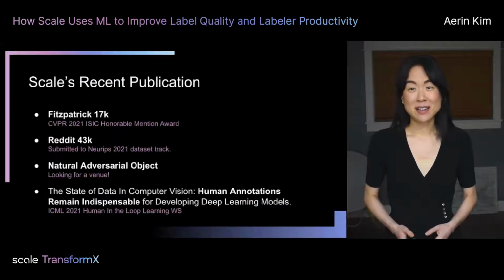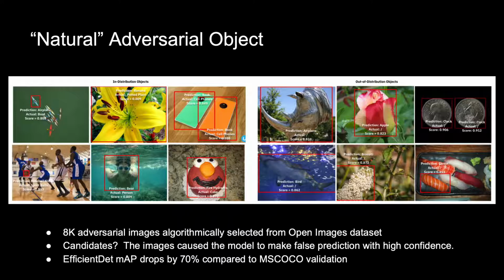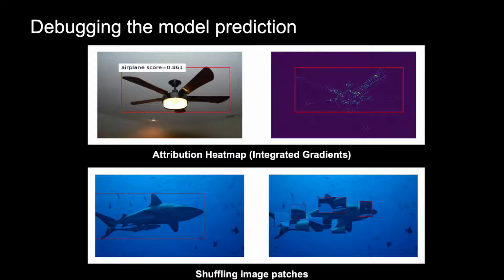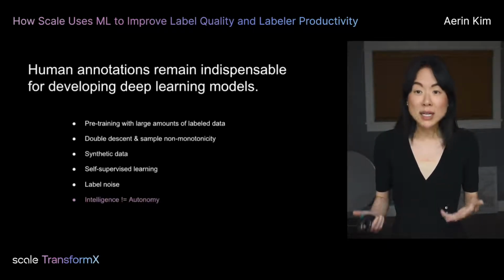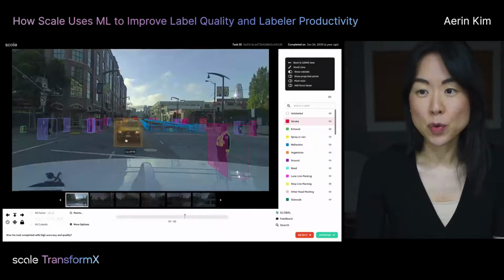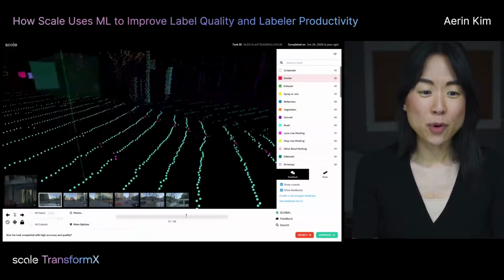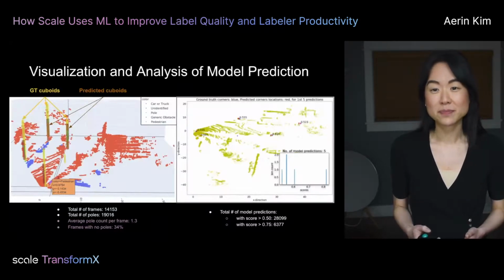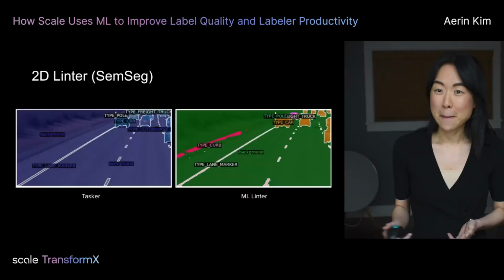How Scale Uses ML to Improve Label Quality and Labeler Productivity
Aerin Kim will present a brief summary of ongoing ML research at Scale AI, then deep dive into ML linters and other mechanisms that reliably enhance labeler productivity when labeling complex images and scenes.

Bio: Aerin Kim is the Engineering Manager at Scale AI, where she leads the conversion of raw data into high-quality training data, through machine learning.

Join the leading AI community full of leaders, visionaries, practitioners, and researchers. Get full access to more discussions like this